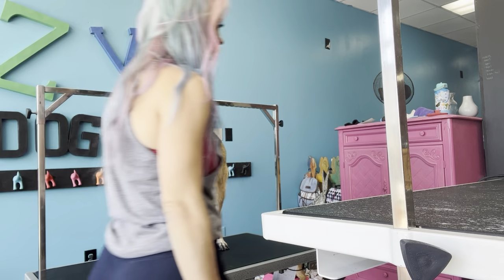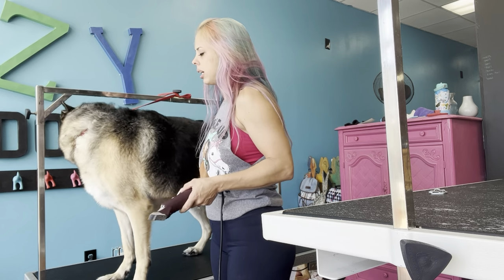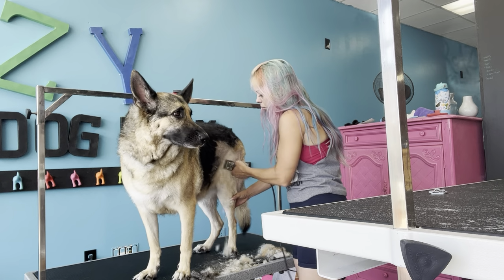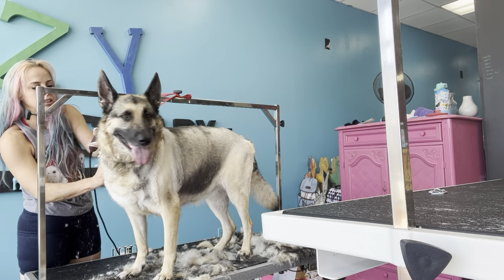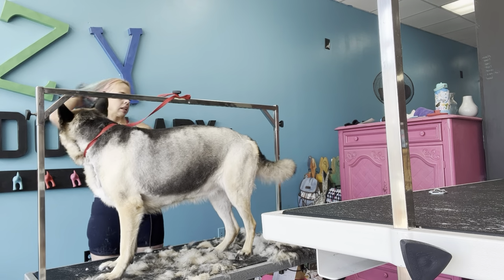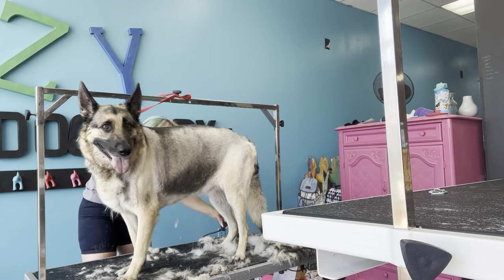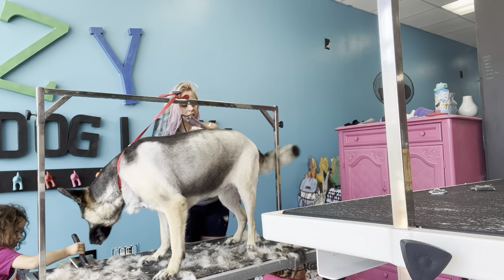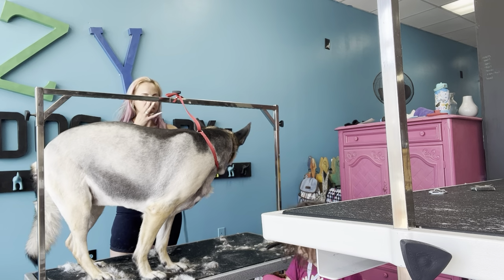German Shepherd gets a Shave